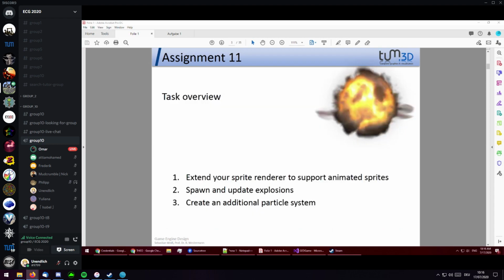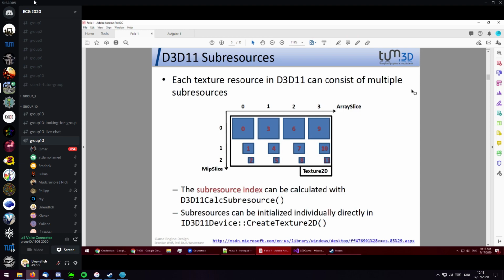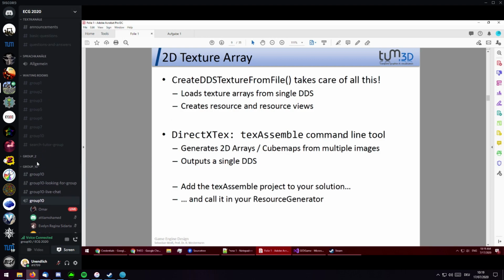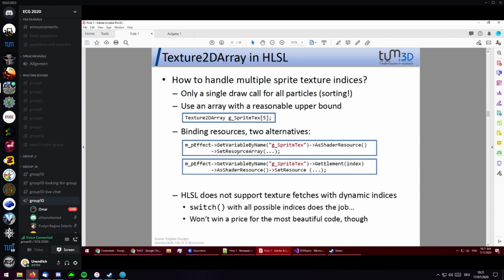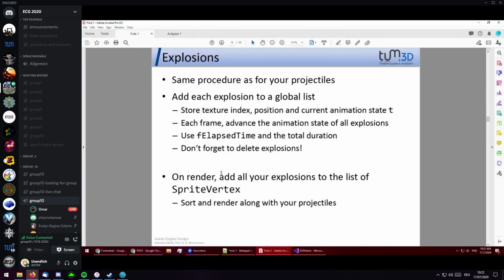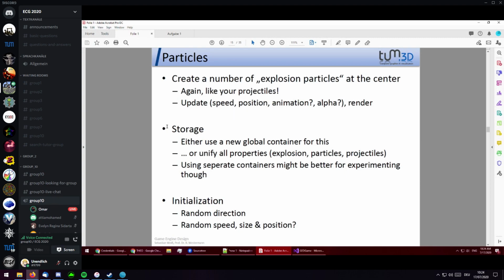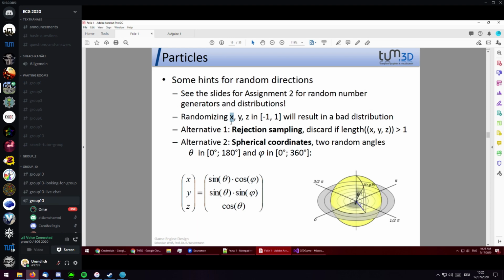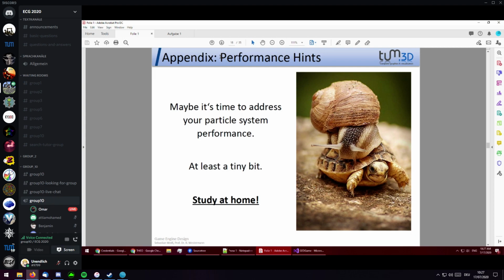ECG P Assignment 11